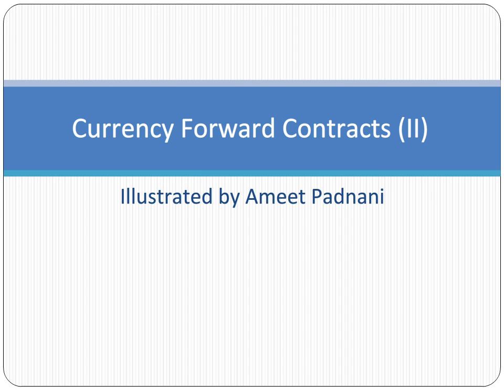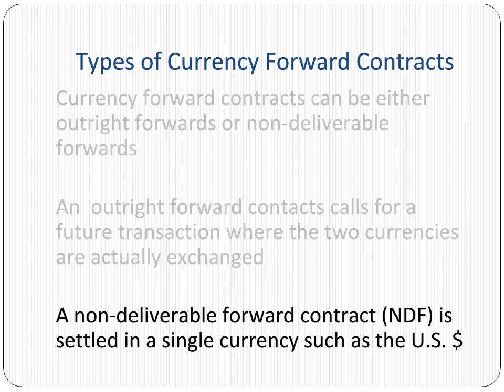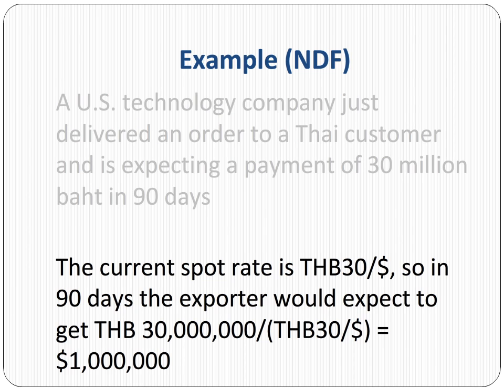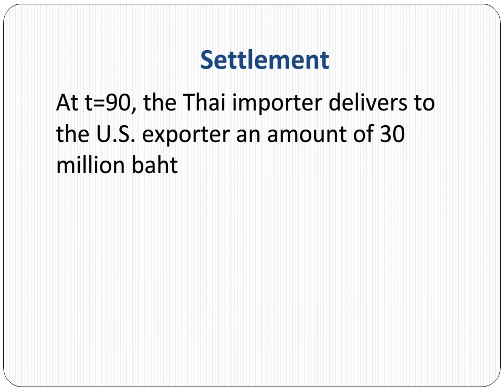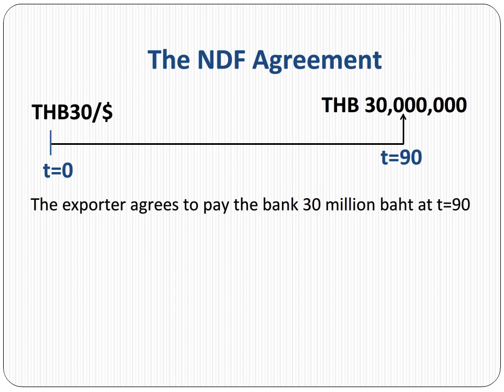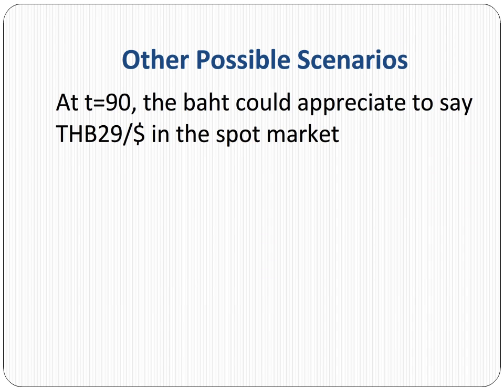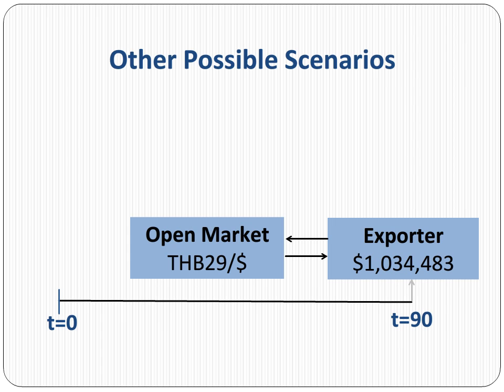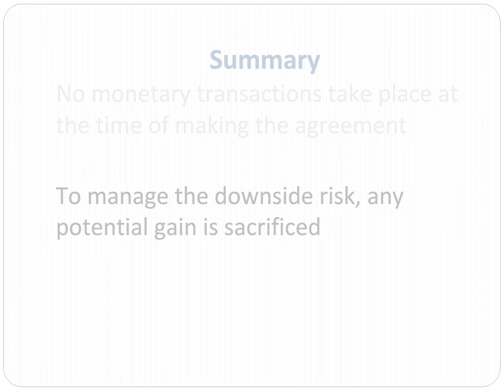Non-deliverable Forward Contracts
This tutorial explains the concepts of currency non-deliverable forward contracts or NDFs